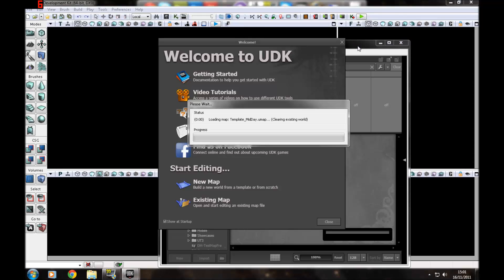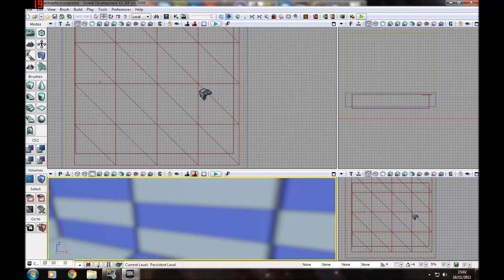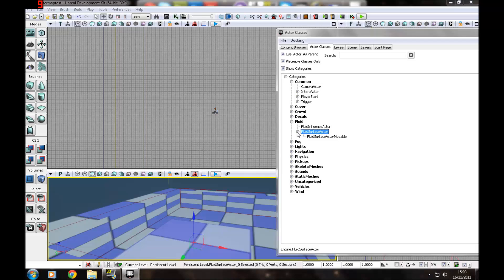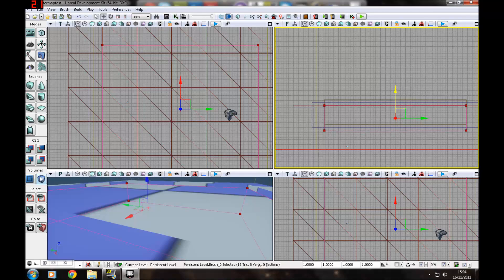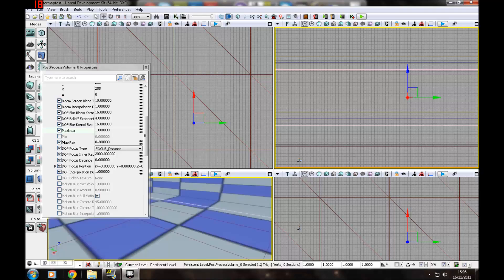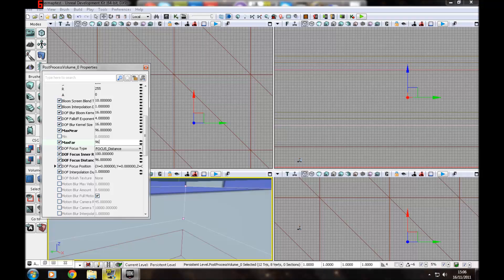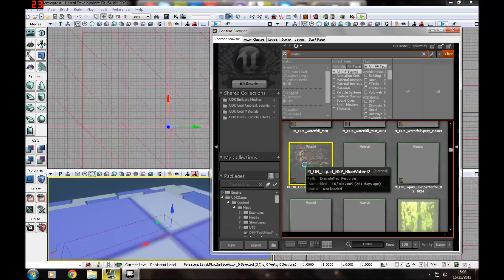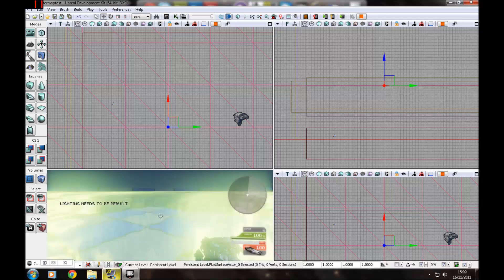UDK Tutorial Game Design Series - 10 Water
tenth video of the game design series show you how to make your own game with unreal development kit by XstreamTech, new video every week on a Tuesday make sure you check back regularly.